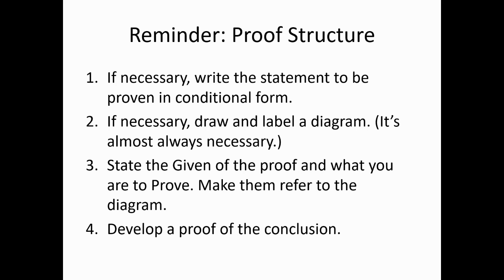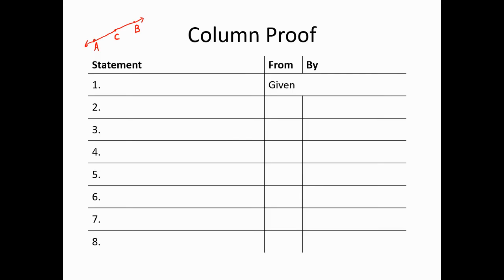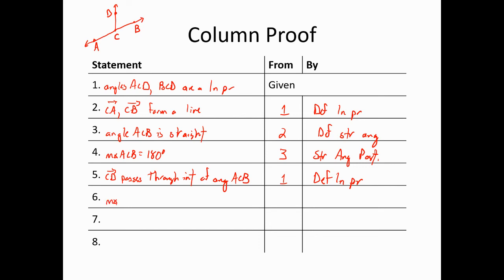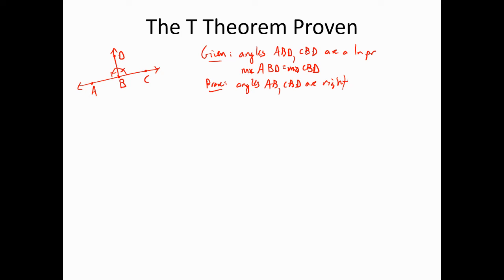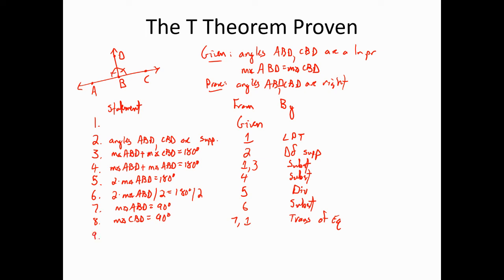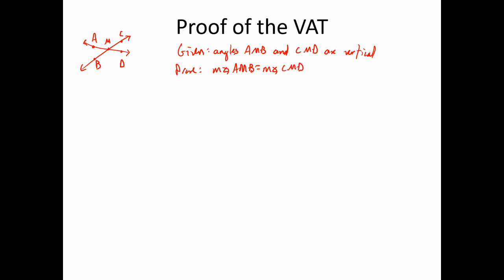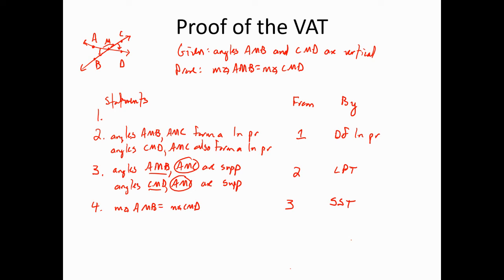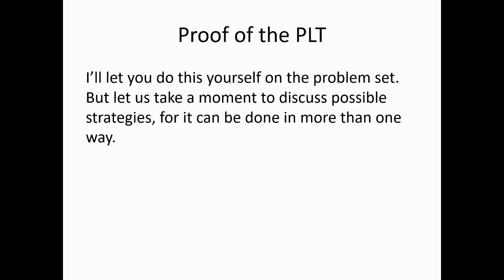3.3 Angles Proofs